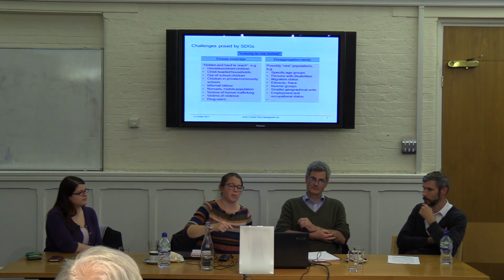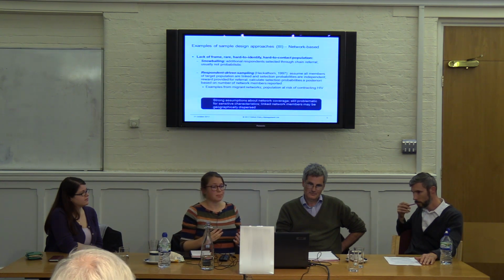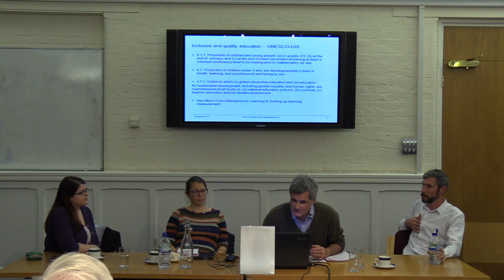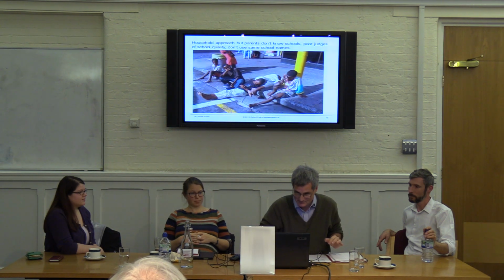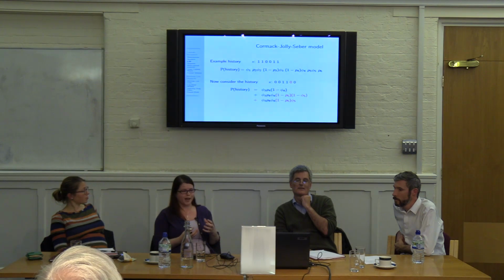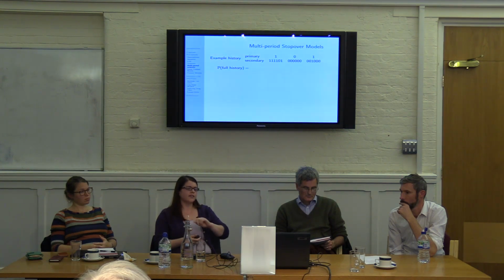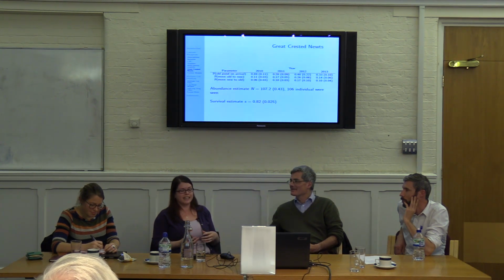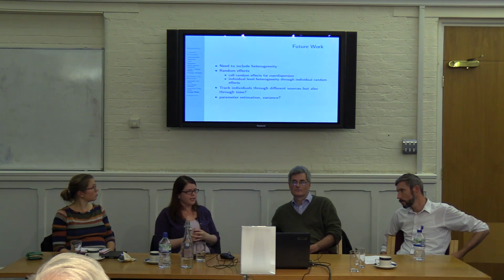Where there is no frame: applying methods from ecological statistics in international development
Cora Mezger, Oxford Policy Management
Unregistered and mobile populations and the SDGs;
Fred Merttens, Oxford Policy Management
Evaluating transfers to pastoralist migrants in Kenya;
Matthew Powell, Oxford Policy Management
Capturing private schools in Nigeria;
Hannah Worthington - School of Mathematics and Statistics, University of St Andrews

The Royal Statistical Society's International Development Section is holding a meeting titled: Where there is no frame: using techniques from ecological statistics to measure populations of disadvantaged and at risk people and of informal institutions in developing countries without reliable censuses or registers.
Researchers and evaluators working in development are highly dependent on household surveys. However many of the most excluded populations are either outside households – such as street children, or sparsely distributed – such as the disabled. The need for better methods to measure such groups is only becoming more accute as the Sustainable Development Goal (SDG) challenge to 'leave no one behind', is being translated into programmes on the ground. At the same time semi formal service providers, especially private schools, are becoming ever more important.

The problems of measuring and studying unregistered and mobile populations have long been familiar to statisticians working on ecological and zoological studies and they have developed a whole literature to deal with them. Following its mission to foster contacts between development practitioners and statisticians working outside the field of development, the International Development Section is hosting this event.